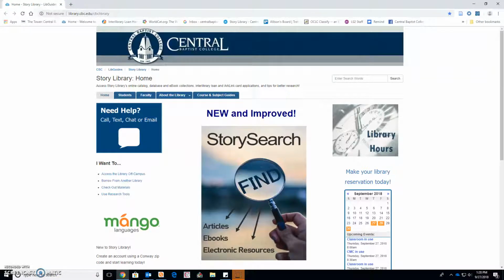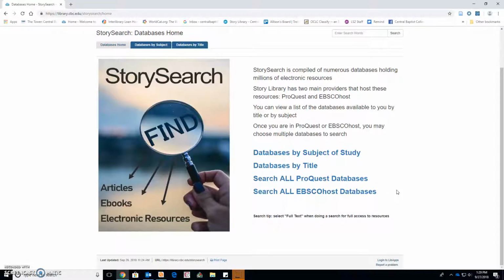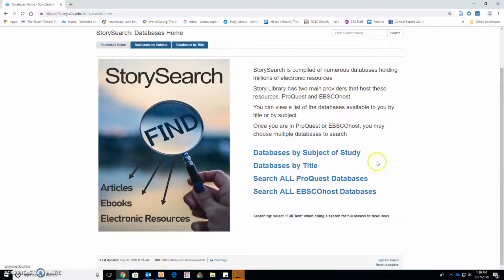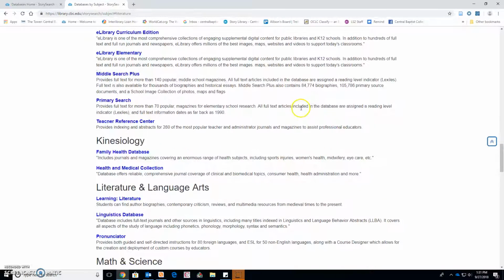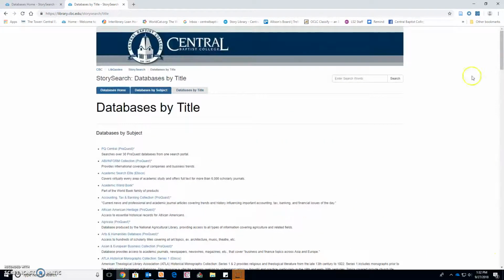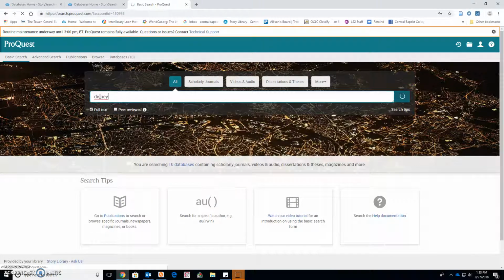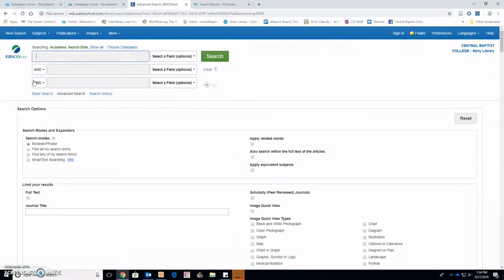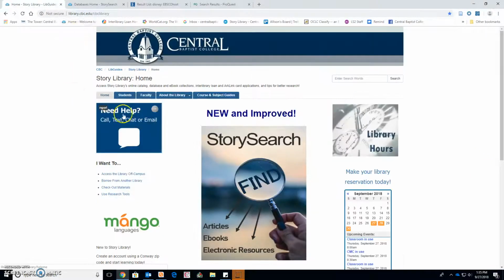StorySearch tutorial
This is a tutorial on how to use StorySearch at Story Library on the campus of Central Baptist College. StorySearch is Story Library's compilation of databases that are available to CBC students, faculty, and staff. Most of the resources available through StorySearch are hosted by ProQuest and EBSCOhost.

library.cbc.edu